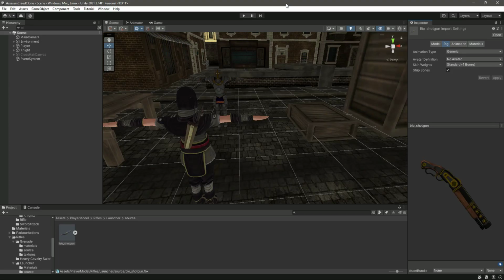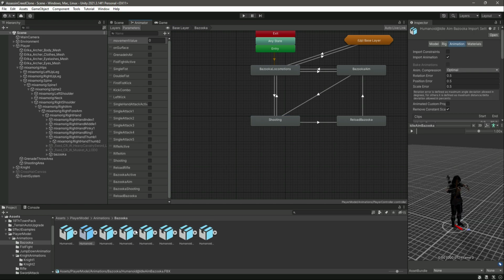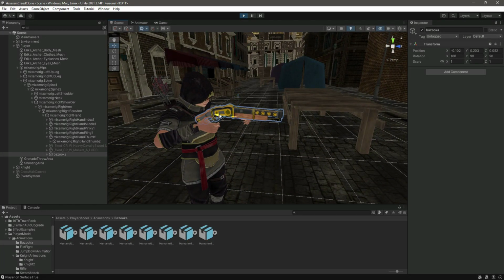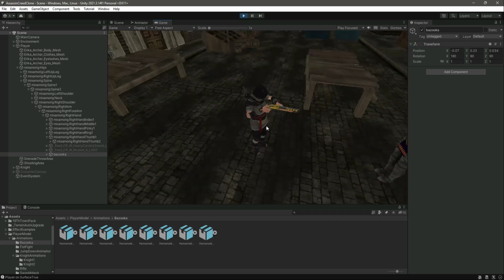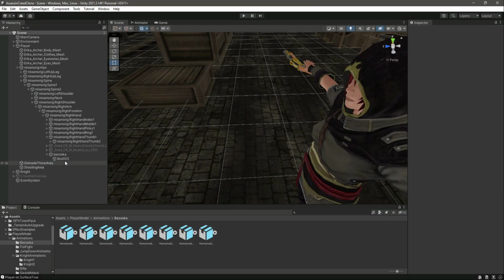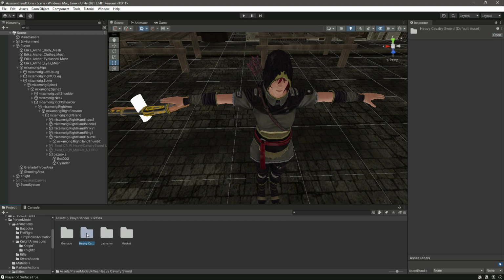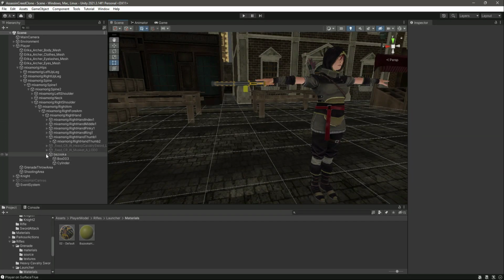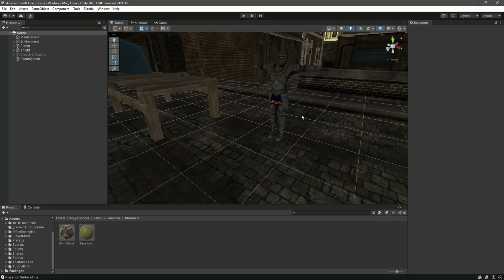Add Bazooka Tutorial | Unity3d Mobile iOS & Android Game Development Course for Beginners 2023